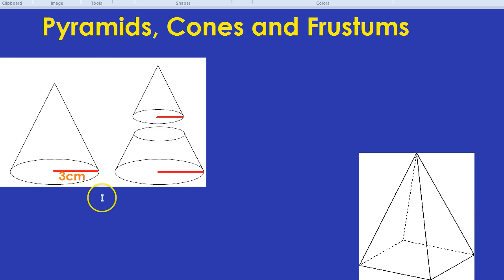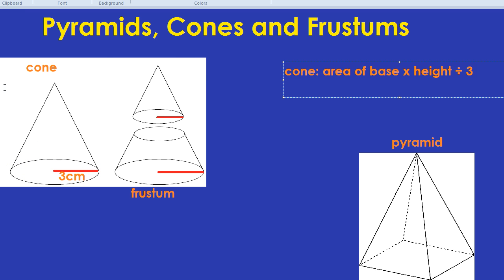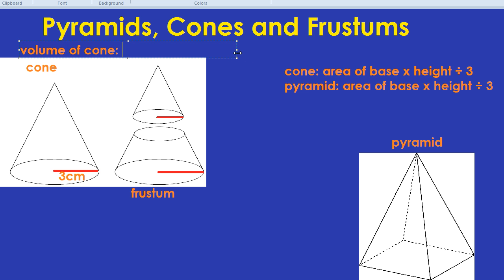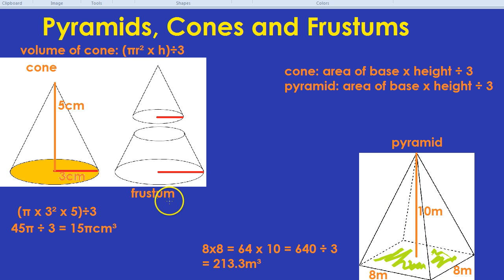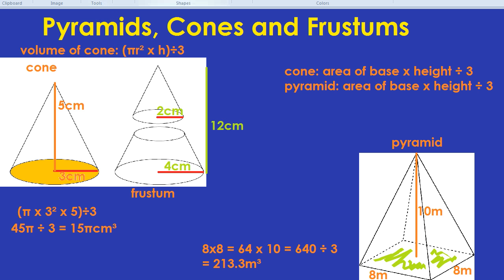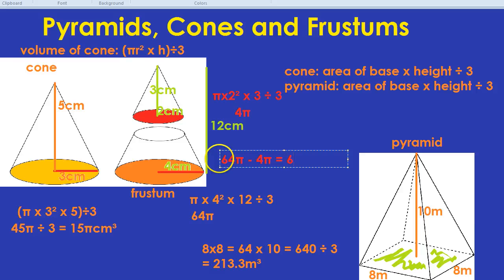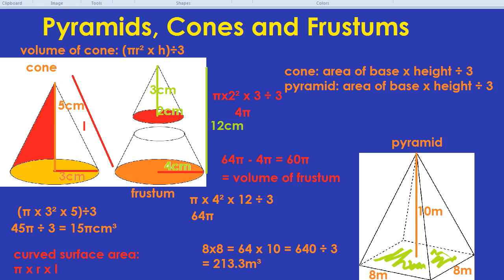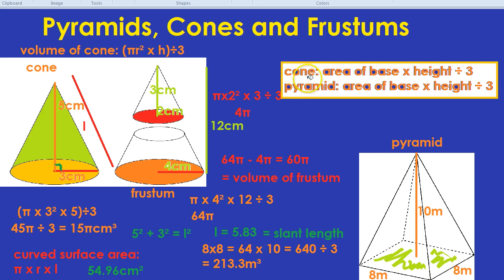Pyramids, Cones and Frustums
How to find the volume of cones, pyramids or frustums. Area of base x height and then divide by three. Also how to find the curved surface area of a cone.